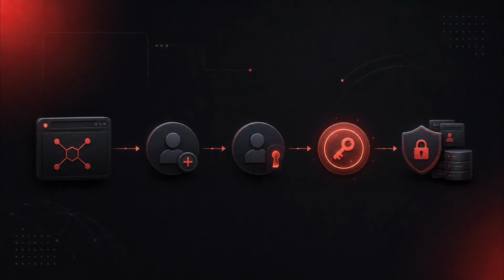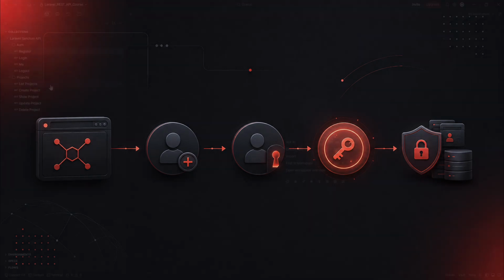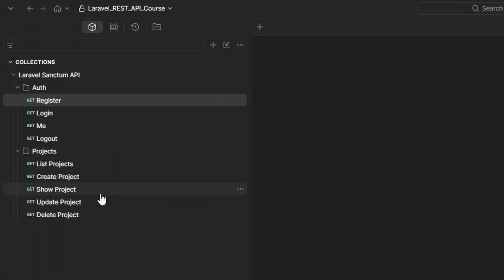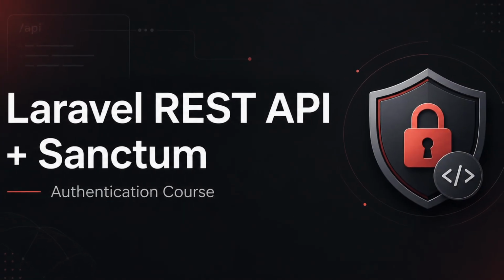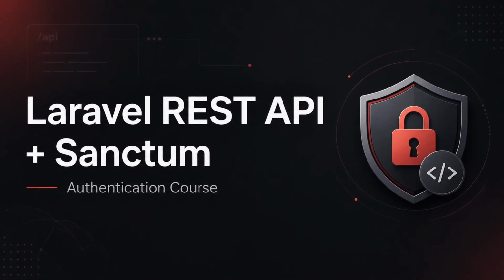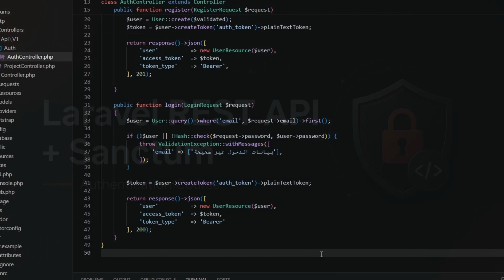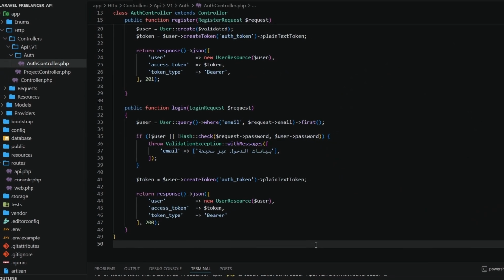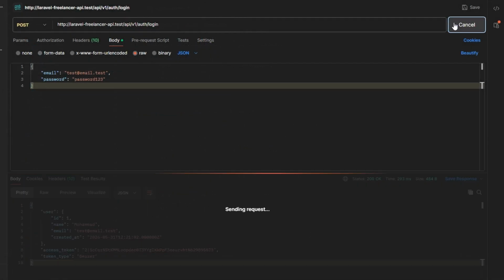Laravel REST API Authentication with Sanctum | Course Introduction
Most Laravel API tutorials show you login and stop. This course goes further — we build a real API where each user can only access their own data.

In this course, we will build a focused Laravel REST API with real authentication using Laravel Sanctum.

No long setup. No full frontend application. No giant project.

We will build a practical API where a user can register, log in, receive a Sanctum token, access protected routes, and manage only their own projects.

In this introduction, you will see the final result, the tools we will use, and the exact problem this course solves.

What you will learn in this course:

* Laravel API authentication with Sanctum
* Register and login endpoints
* Bearer token authentication
* Protected routes
* User-owned resources
* CRUD endpoints for projects
* Postman testing
* Clean API structure

Tools used:

* Laravel
* Herd
* SQLite
* Laravel Sanctum
* Postman

This course assumes you already know basic Laravel concepts such as routes, controllers, migrations, and Eloquent models.

Next lesson: project setup, SQLite, API routes, and Sanctum installation.

Note: This course uses AI-assisted narration for clearer and more consistent audio. All lessons, code, examples, and explanations are written, reviewed, and tested carefully before publishing.